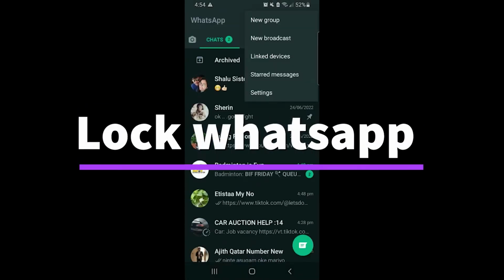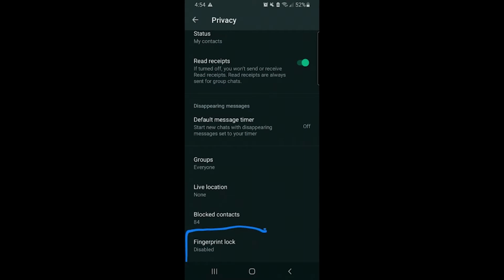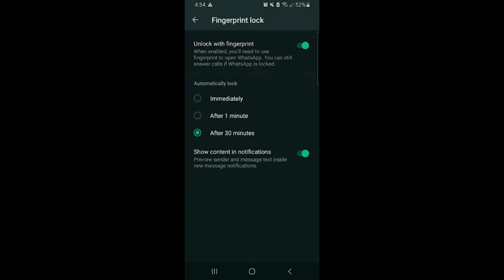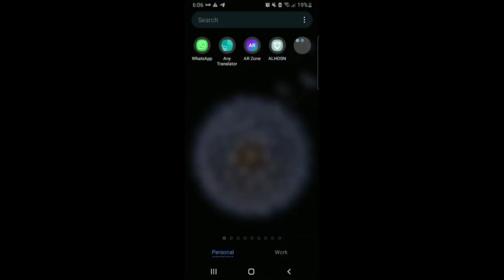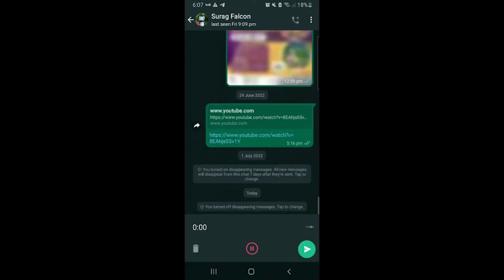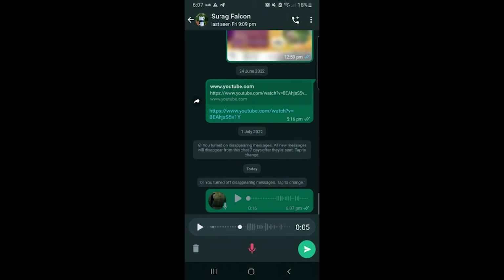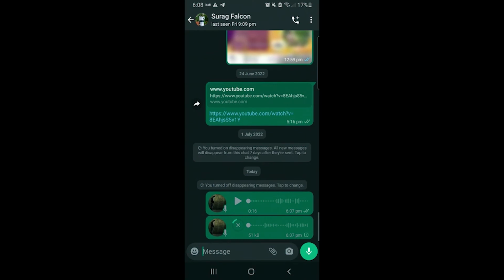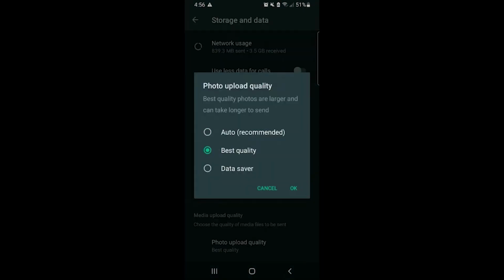New updates in WhatsApp Privacy policy settings Tricks in 2022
this video is about WhatsApp privacy policy tips and tricks